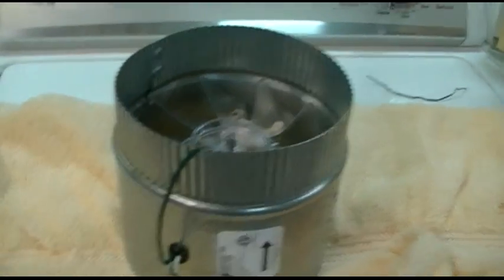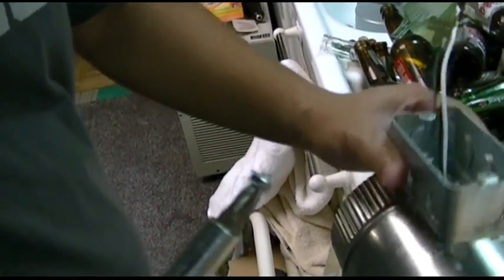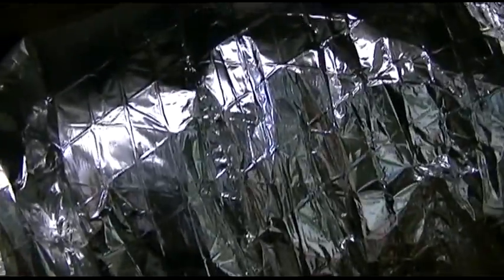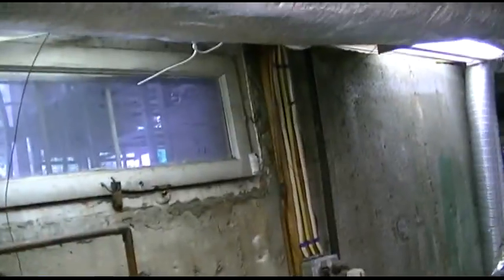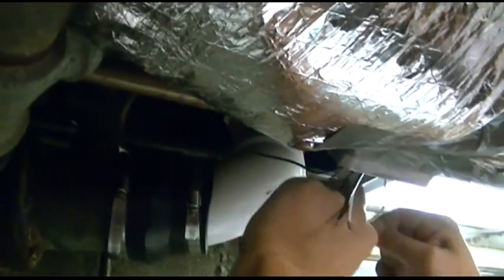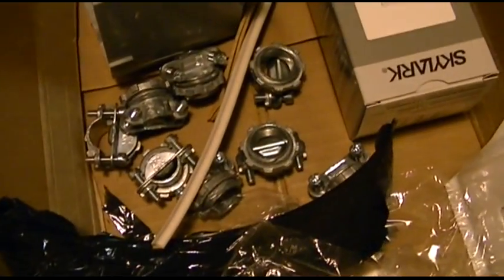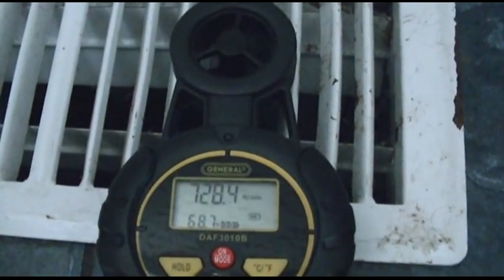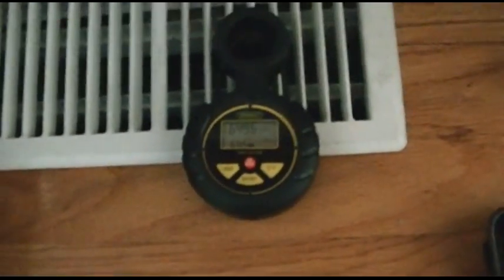Suncourt Inductor HVAC Booster Fan Installation and Review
The farthest vents on my HVAC system also happen to be on the southern exposure of the house.  In addition, it's the kitchen there so it gets even hotter.

I found these Suncourt Inductor Vent Booster Fans at Depot, they can certainly help with airflow.

This video shows how to properly install them.  I later test them with an airflow meter known as an anemometer.

My friend Joe helped me with the installation.  He's just starting out on YouTube, but go check out his channel